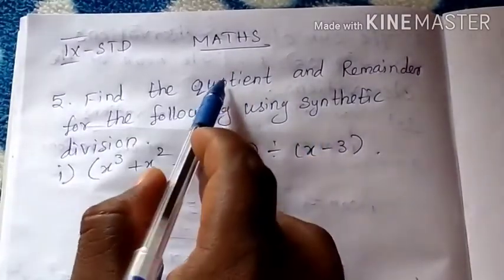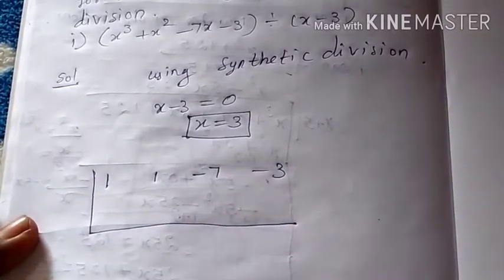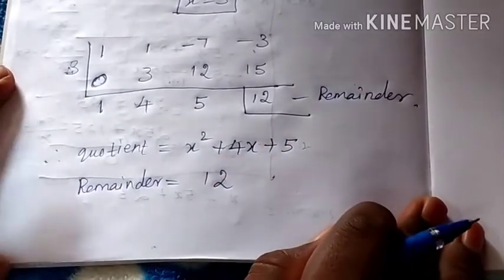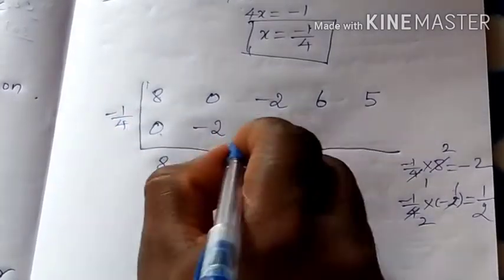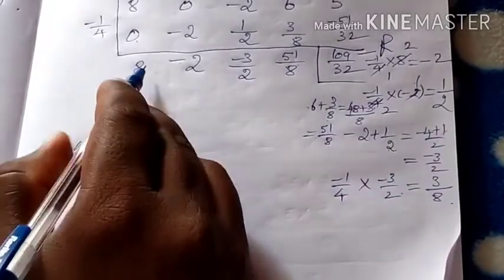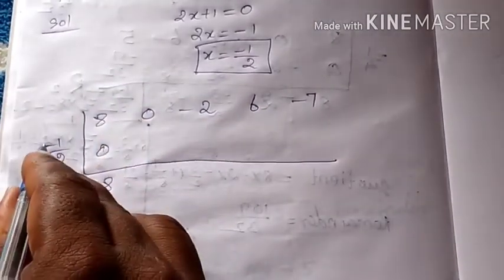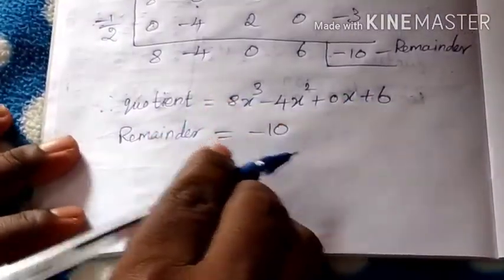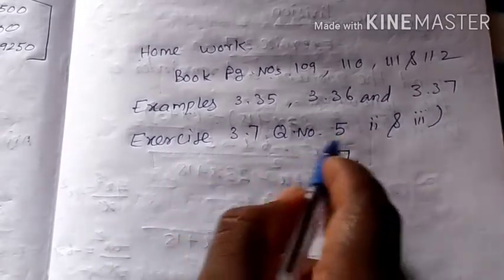IX STD MATHS-44